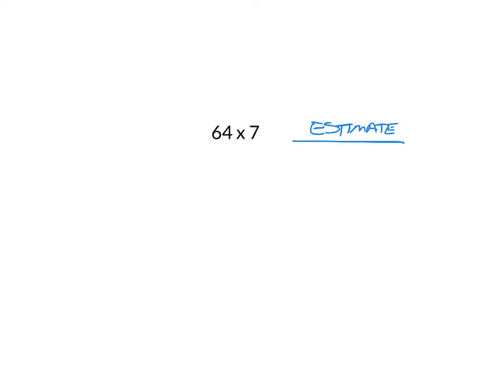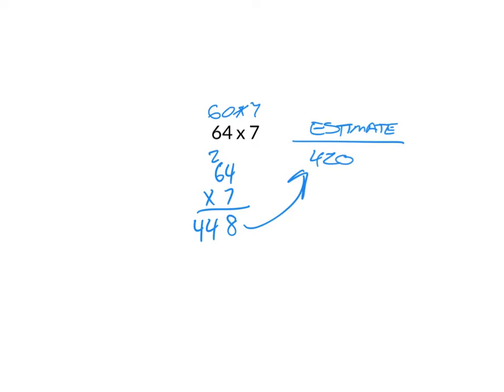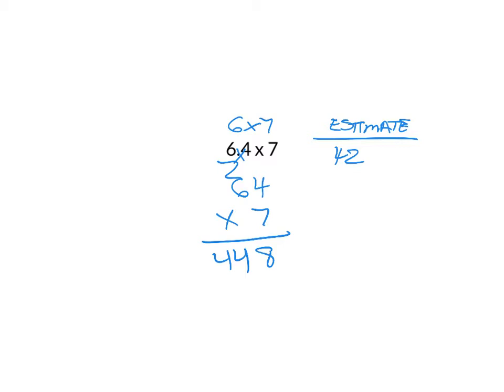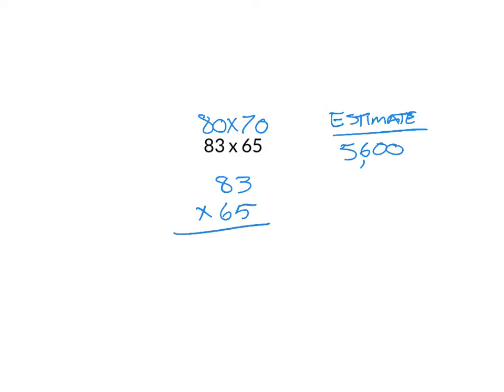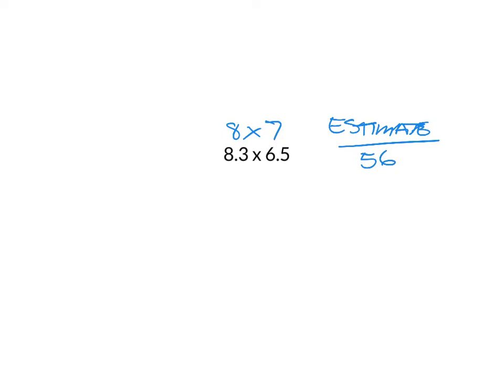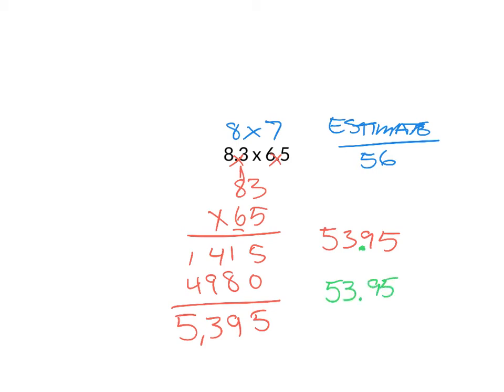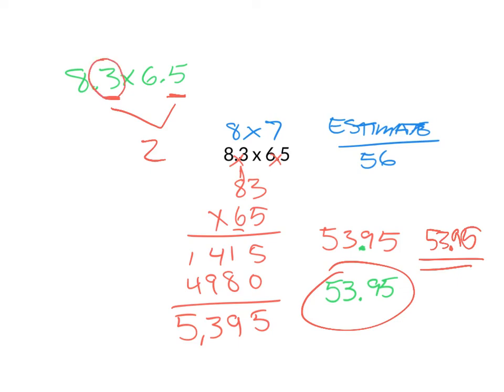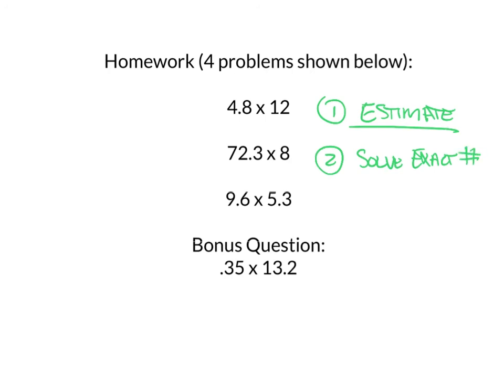Estimating Products and Multiplying Decimals